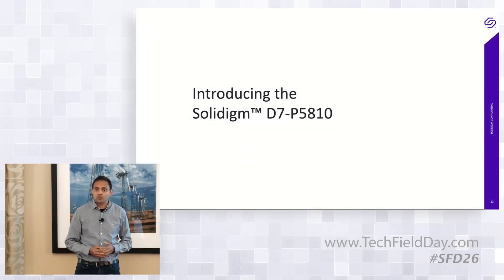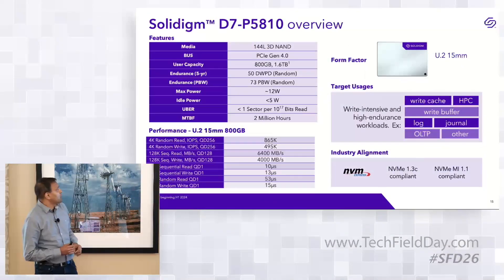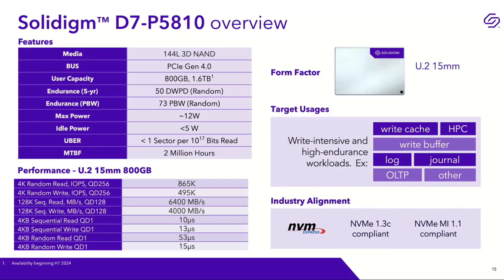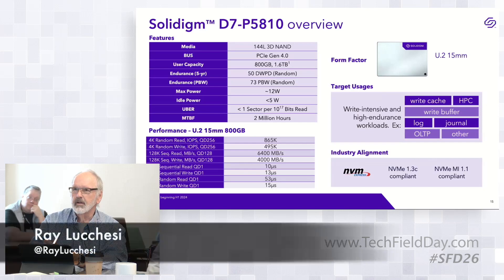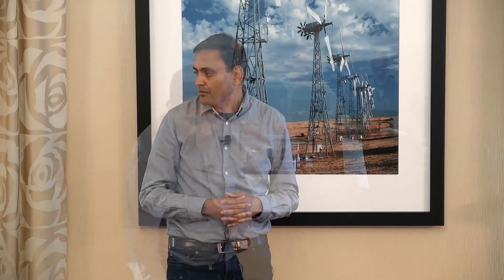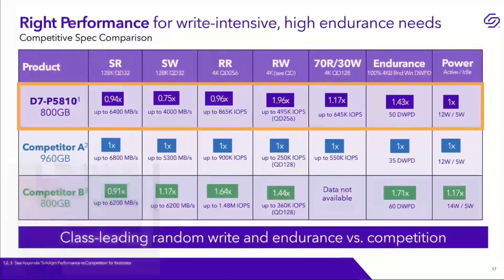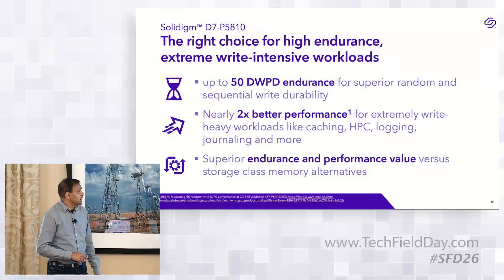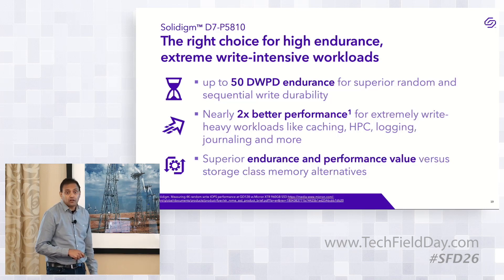Solidigm Introduces D7-P5810 a New Ultra-Fast SSD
In this session learn how the new D7-P5810 SLC SSD from Solidigm can help accelerate both mixed and write-intensive workloads.

At the forefront of accelerating mixed and write-intensive workload technology, Solidigm introduces the revolutionary D7-P5810 SSD—their latest ultra-fast SLC drive. With capabilities catered towards write caching, data logging, and mid-tier storage applications, this high-performance drive outpaces its competitors in terms of both endurance and power while being economically advantageous—priced at just 20% of existing technologies. The D7-P5810 clearly sets the benchmark in its class.

Presented by Ratnesh Muchhal, Data Center Product Marketing Engineer, Solidigm.

Recorded live in Silicon Valley on September 20, 2023 as part of Storage Field Day 26. for more information.